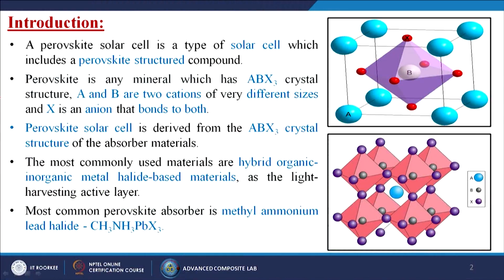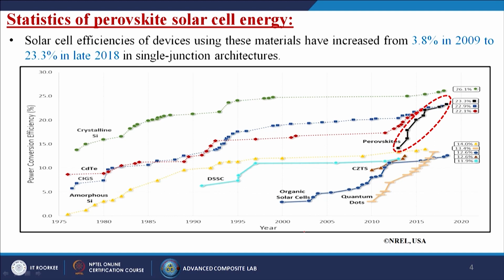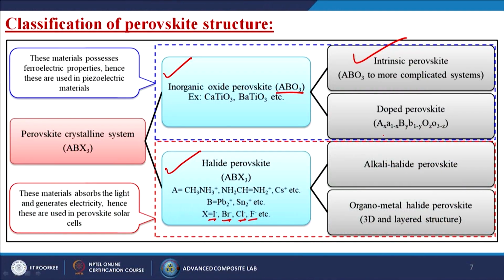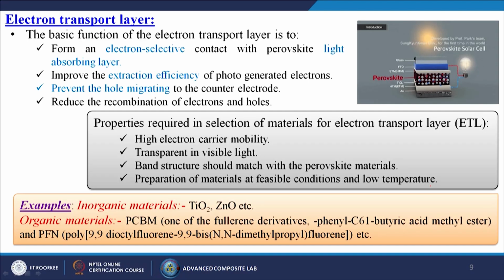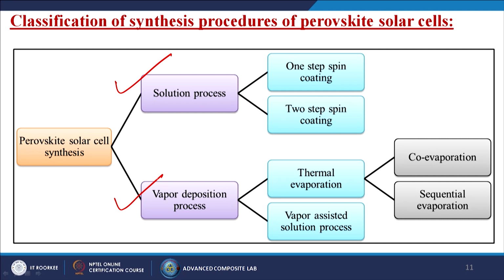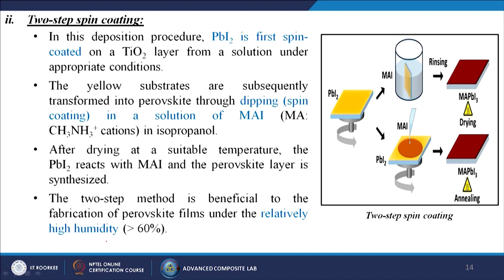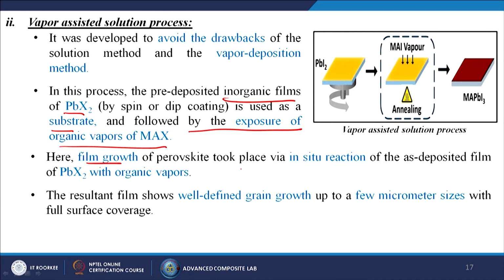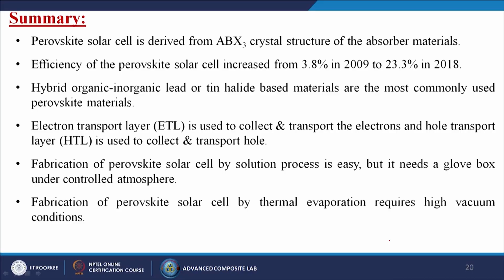Perovskite Solar Cells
In this lecture we will discuss about perovskite solar cells, its cell structure, properties & classification of perovskite materials, and fabrication process of perovskite solar cells.